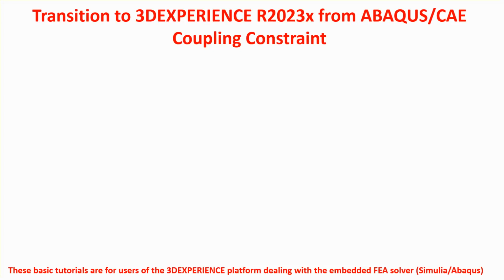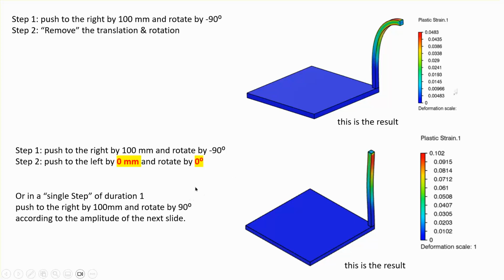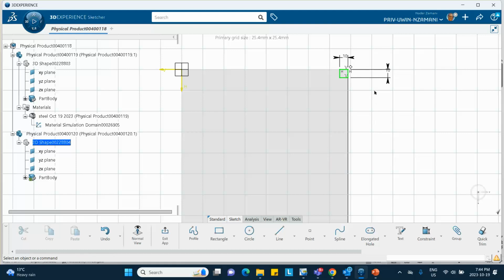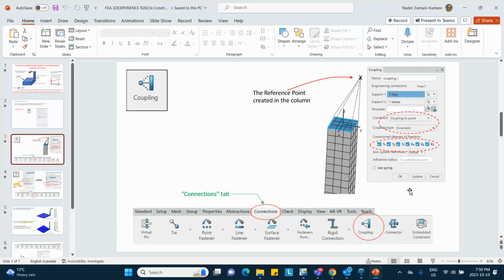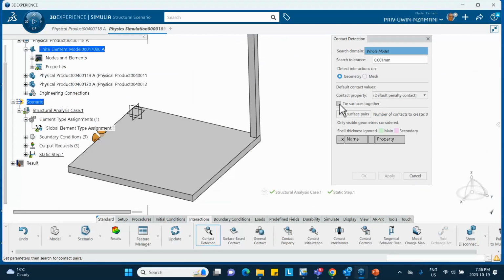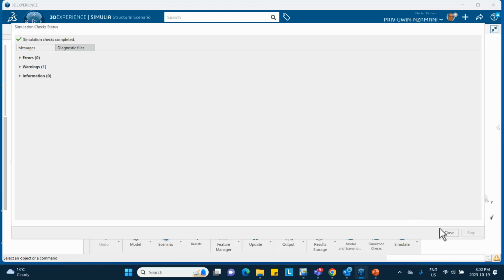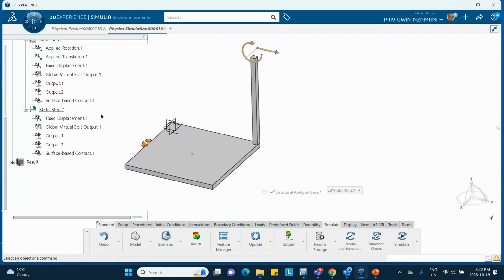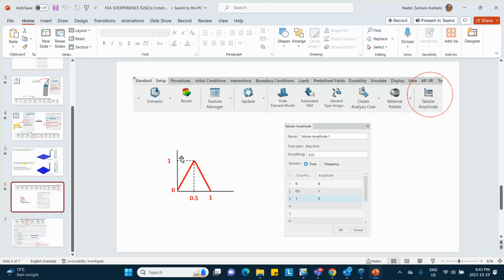FEA 3DEXPERIENCE R2023x Coupling Constraint